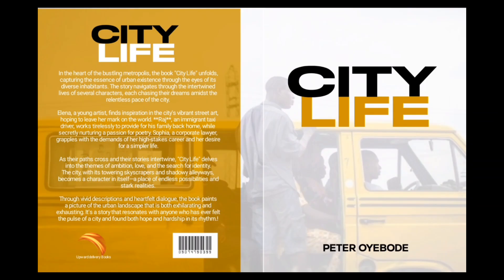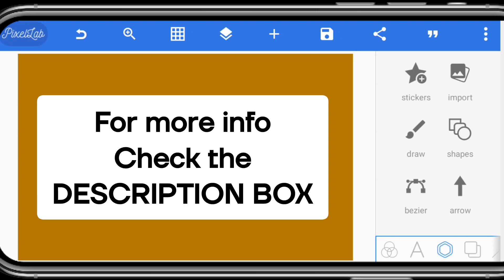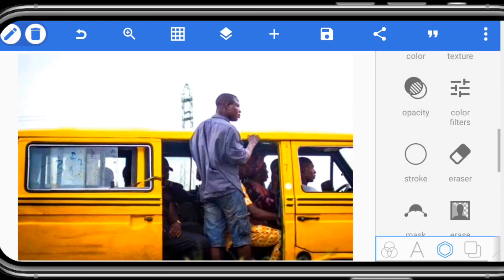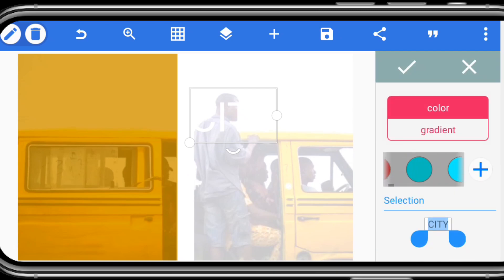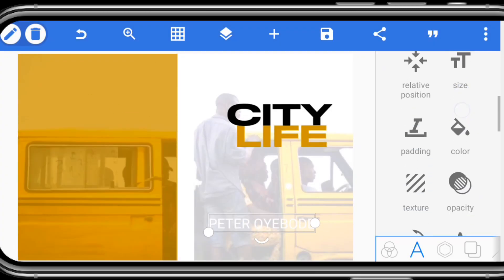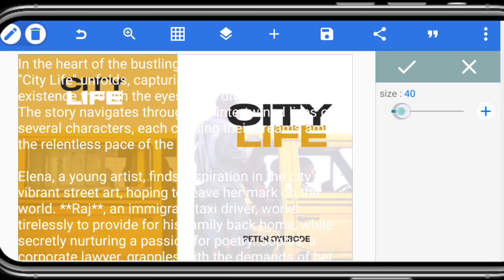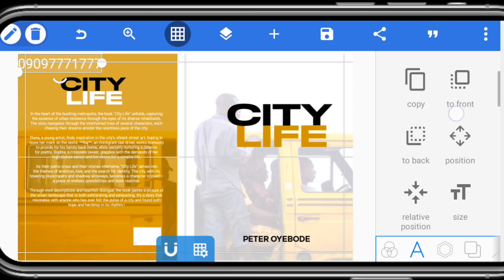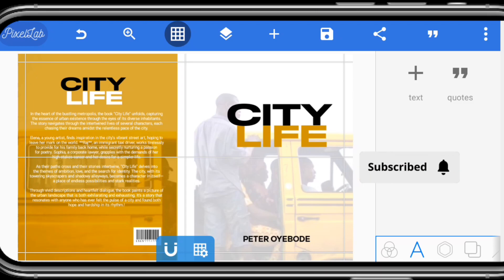Create a Stunning Book Cover with Pixellab | Easy & Professional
📚 Are you ready to design a book cover that captures the essence of your story? Join us in this step-by-step tutorial where we'll show you how to use Pixellab to create a professional-looking book cover right from your mobile device.

In this video, you'll learn:
- The basics of Pixellab interface and tools.
- How to select the perfect dimensions and layout for your book cover.
- Tips for choosing fonts and colors that convey your book's genre and tone.
- Techniques for adding images and textures to make your cover stand out.
- How to save and export your design for print and digital formats.

Whether you're a self-publishing author or a graphic design enthusiast, this tutorial will equip you with the skills to create a book cover that stands out on any shelf or online platform. Don't miss out on the chance to bring your book to life with a cover that speaks volumes!

*Watch now* and transform your book cover from mundane to *masterpiece!*

Enjoyed the tutorial? Your support helps us bring more tutorials like this to life!

Have questions or want to show off your designs?
🔗 *Make money with this survey app*

1. Help you make better designs with your mobile phone.
2. Teaching you how to make money with this skill.
3. And some other side hustles that you can do to earn money 💰

*Tutorial Outline:*
0:00 - Intro
0:30 - Set book cover size
1:32 - Front and back page
1:58 - Text and font
3:19 - About the book
3:49 - Bar code space